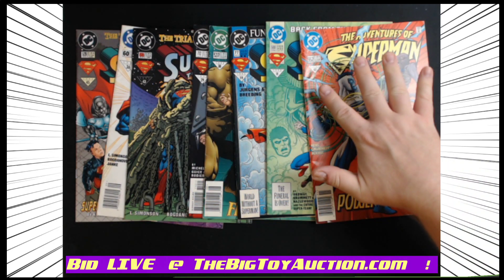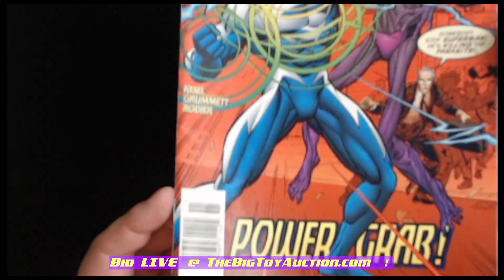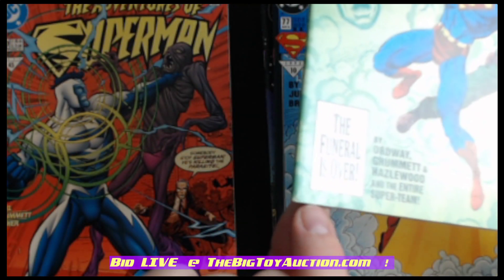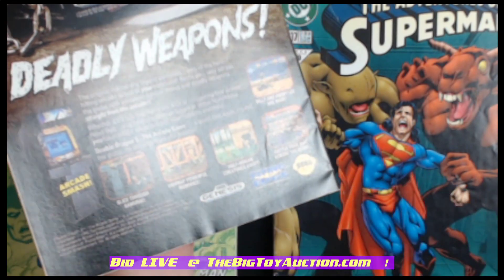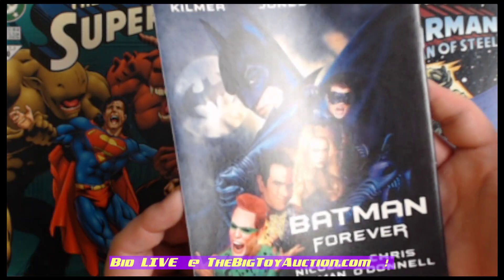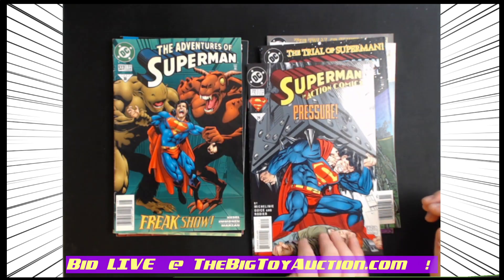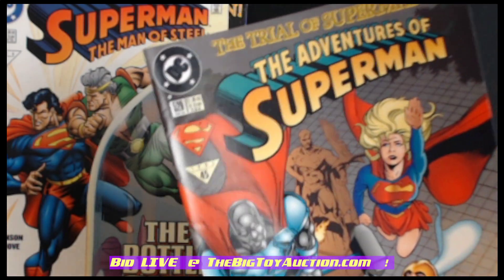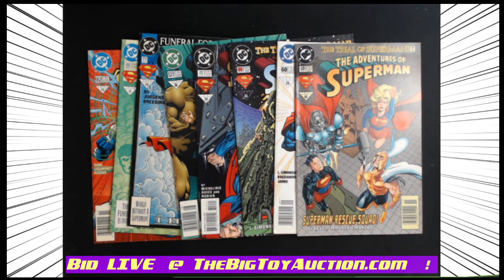(8) Action/Superhero Comic Books